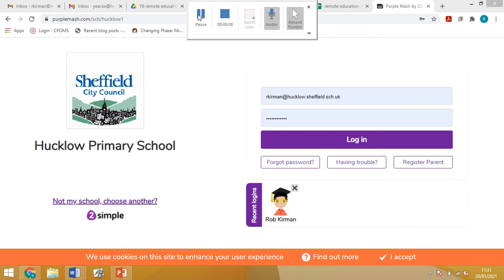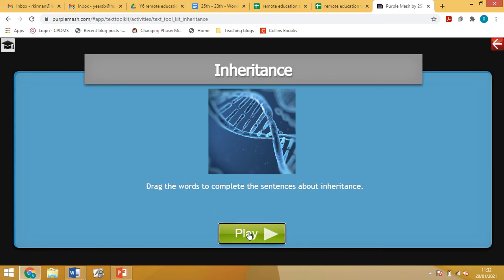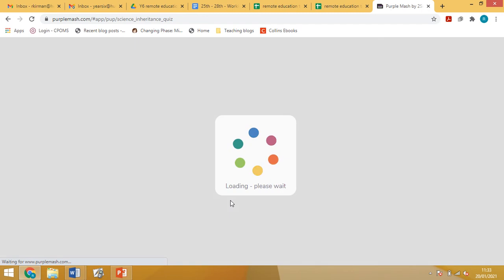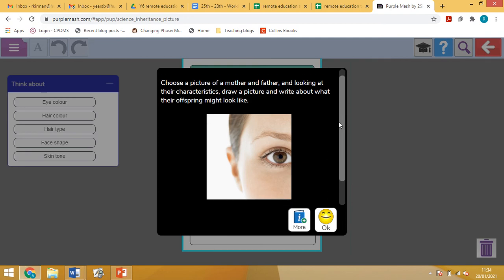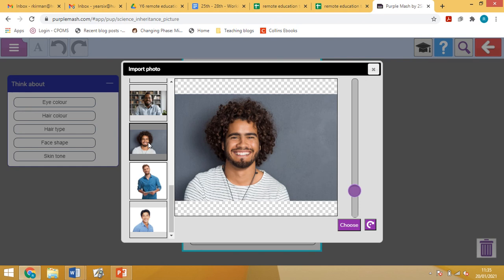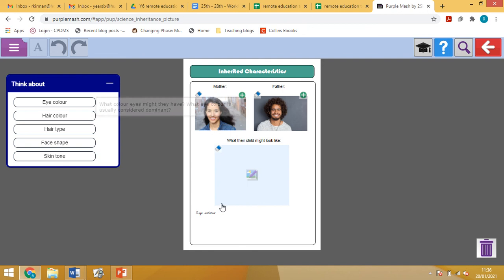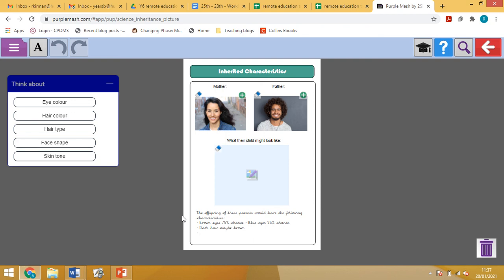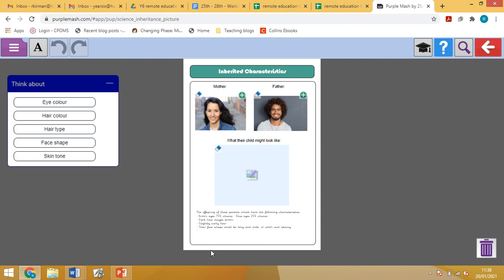Y6 Computing - Wednesday 27th January 2021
A short video explaining today's Purple Mash tasks.